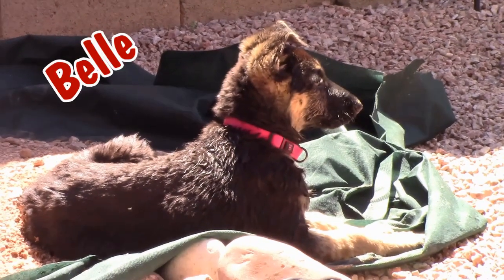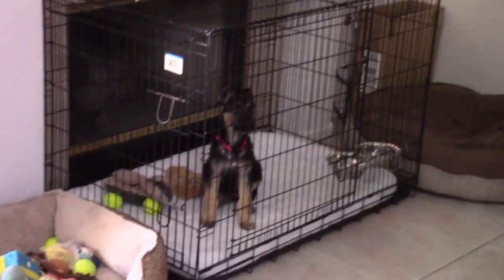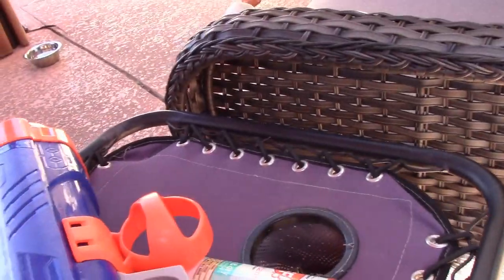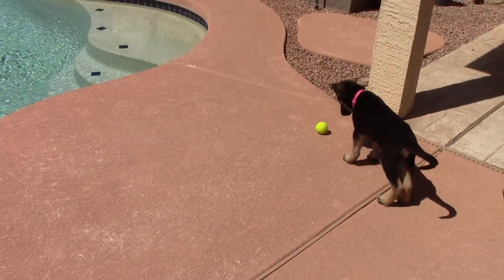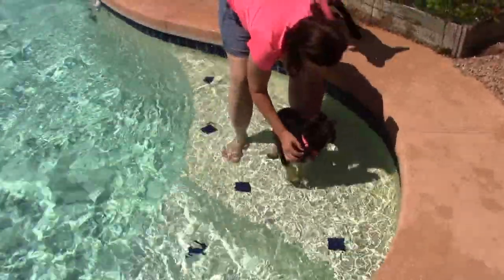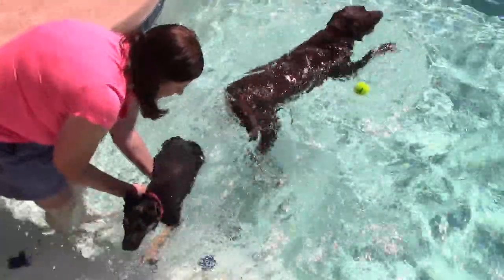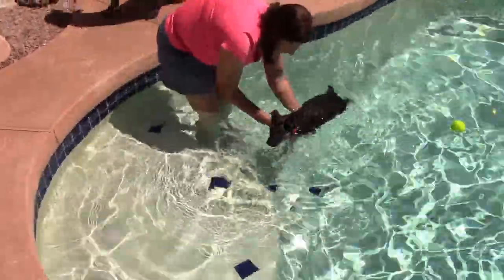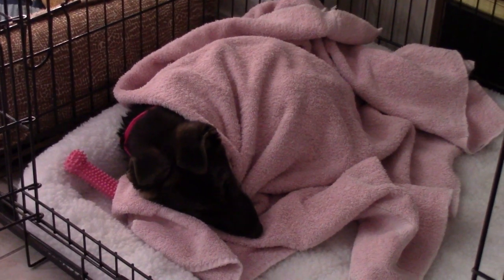German Shepherd Diva, Chocolate Lab Heaven, Swimming Lesson | Chocolate Lab & German Shepherd Family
Welcome to the life of Cinder, the Chocolate Lab & Belle, The German Shepherd.
This is a program showing life with two wonderful dogs, in Arizona.
Join us as we learn how to get a older dog and younger dog to live in peace, along with a Cat.
Learn how we train them, feed them and love them everyday, along with some great doggie cuteness.

Rangerrob Poopy Bags On Rolls & Fabric Dispenser:

Rangerrob Poopy Bags, Rolls Only Refills:

RangerRob Original Sheets:

RangerRob Ball Cap:

Rangerrob Coffee Mugs:

RangerRob Poopy Bags Short Sleeve t-Shirt:

RangerRob Poopy Bags Dog Training Treats Fanny Pack:

RangerRob Poopy Bags Unisex Zip Hoodie:

The Term "RangerRob" is granted permission for the use on "Easy Street Radio Show" by Cutting Edge Enterprises, LLC., Trademark Owner.

Cinder & Belle Show is a DBA of Cutting Edge Enterprises, LLC and is a registered Corporation in Oregon. We give permission to Embed and Share our videos as long as all text and links are present. Raw files and Syndication of "Cinder & Belle Show", must be given permission before use, or be Prosecuted. � 2020 Cinder & Belle Show.